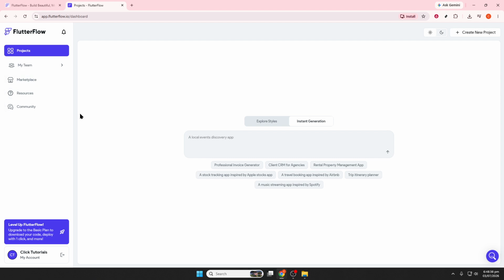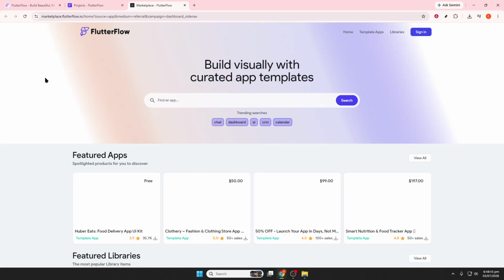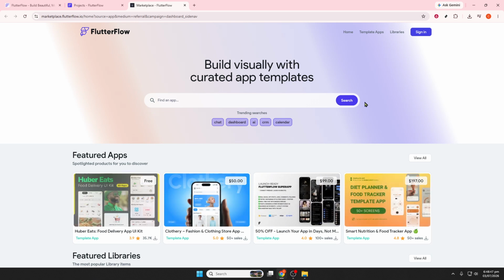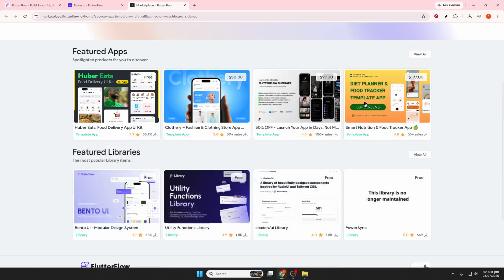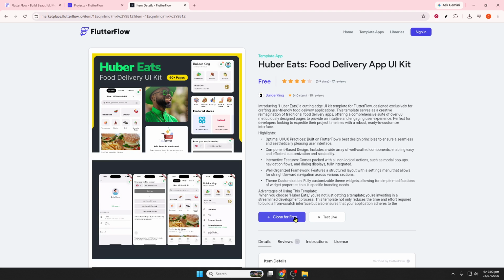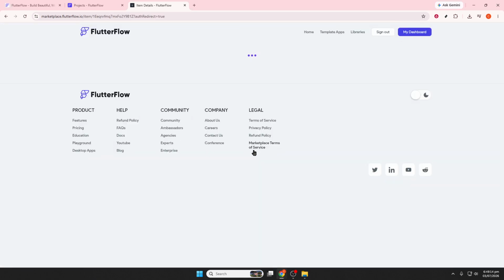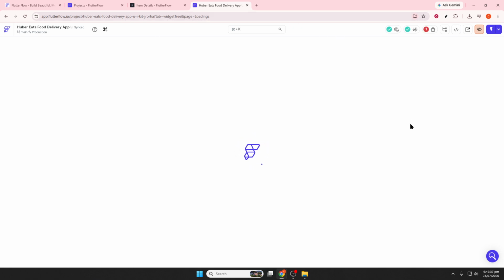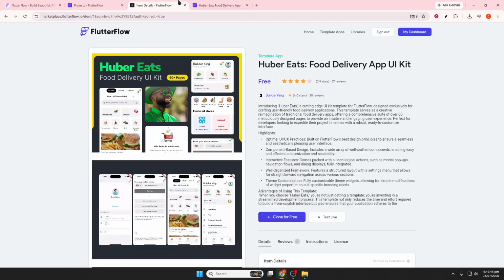How To Create A Order History In Flutterflow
Want to create an Order History in FlutterFlow? In this step-by-step tutorial, you'll learn how to build a fully functional Order History feature using FlutterFlow and Firebase Firestore. Whether you're creating an eCommerce app, food delivery app, marketplace, booking platform, or any app that tracks user purchases, this guide will help you implement a dynamic and professional Order History page with little to no coding.

You'll discover how to query Firestore, display user-specific orders, and design a clean interface that lets users easily view their previous purchases and order details.

📌 In this video, you'll learn:

How to create an Order History in FlutterFlow
Connect FlutterFlow with Firebase Firestore
Display order history for logged-in users
Build dynamic lists using Firestore queries
Show order status, dates, and total amounts
Design a responsive Order History page
FlutterFlow best practices for eCommerce apps

This tutorial is perfect for beginners and intermediate FlutterFlow developers who want to build scalable, modern mobile apps without extensive coding.